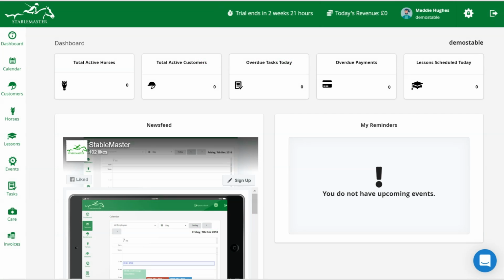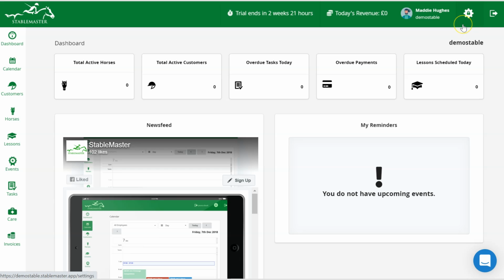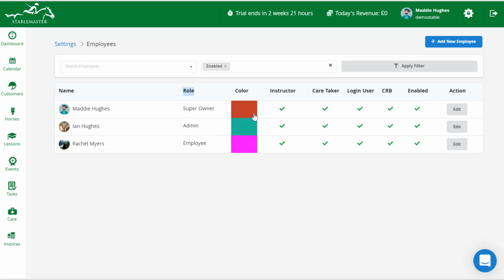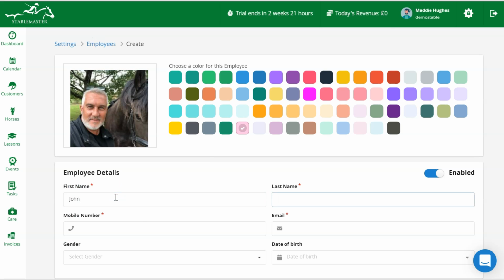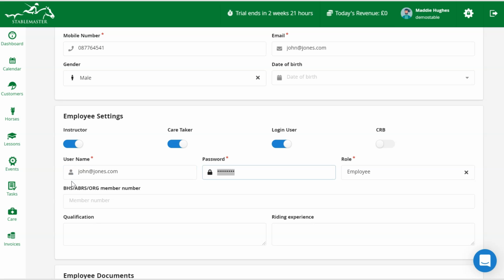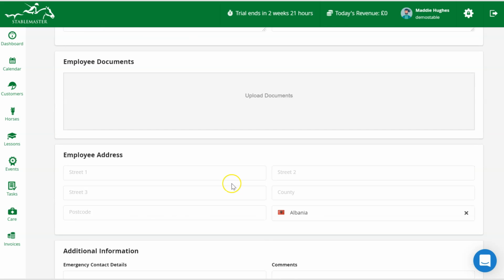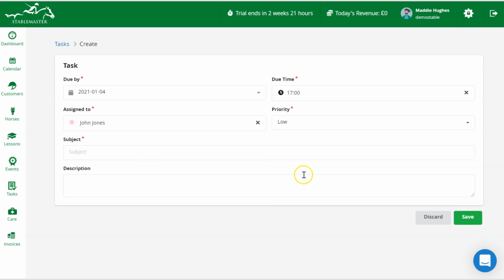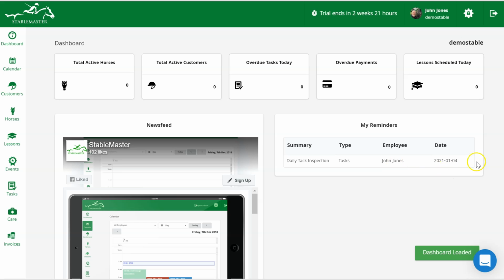Adding Employees in StableMaster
Short tutorial detailing how to add, enable and disable employees in StableMaster.